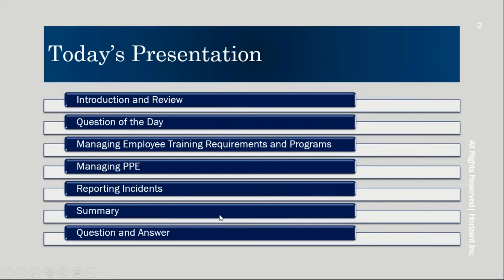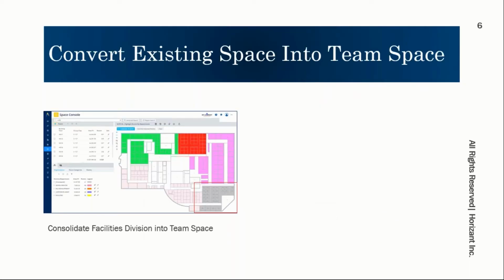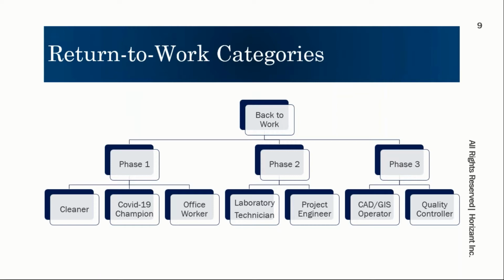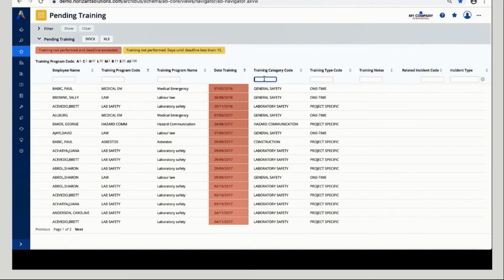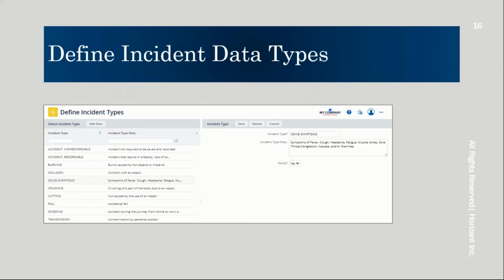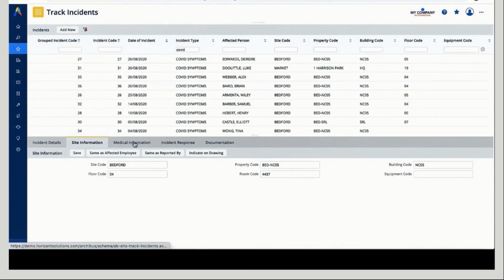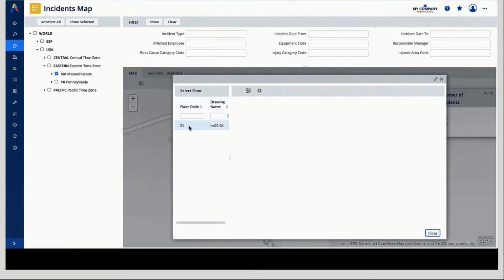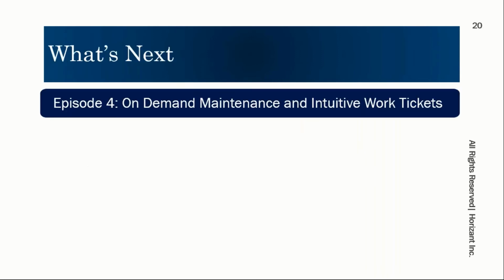Ask Greg Episode 3: Employee Health and Safety Using Archibus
‘Ask Greg’ allows you to see how your business can use Archibus in meaningful ways. For this episode: Greg will be discussing several topics such as managing personal protective equipment and reporting different incidents.

This is the perfect introductory video series to start learning more about what your facilities management software should and can do.